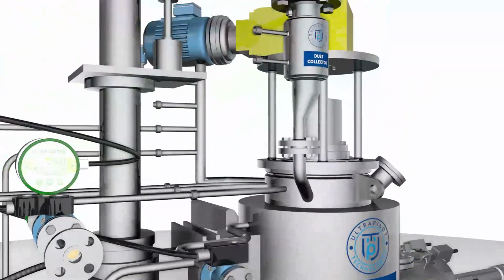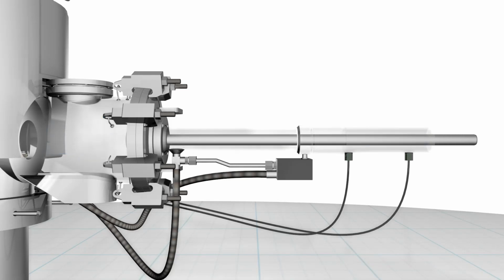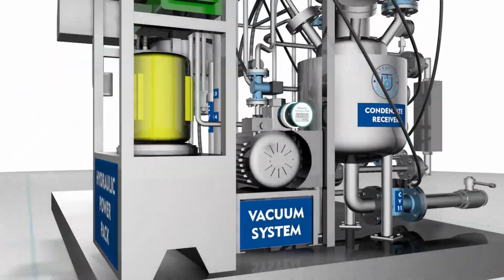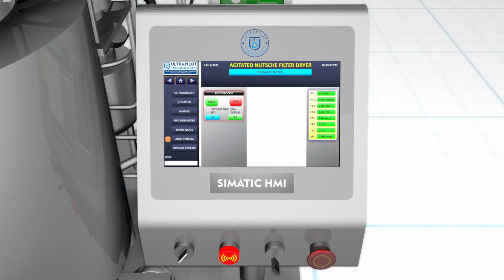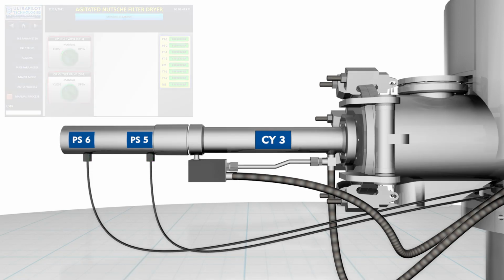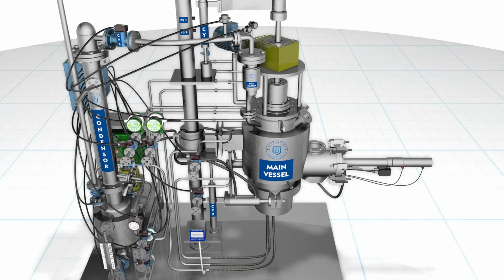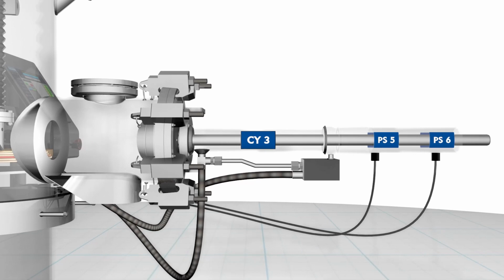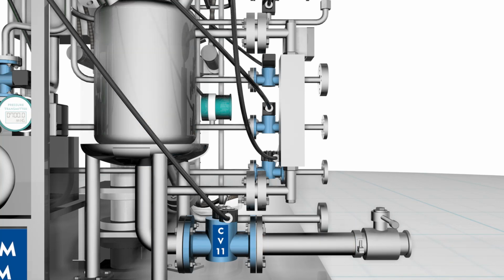ANFD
Ultrapilot Technologies